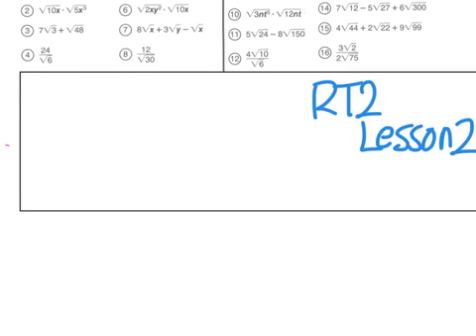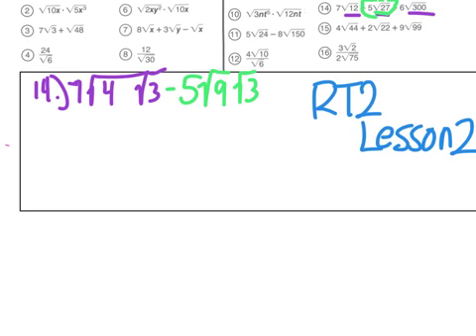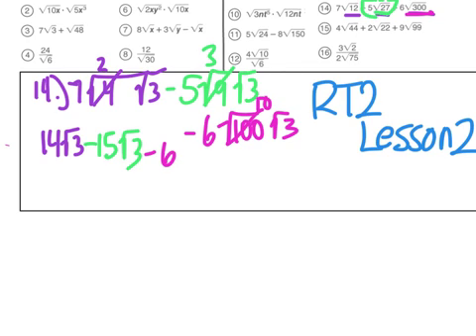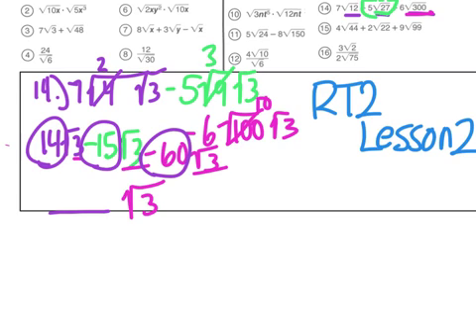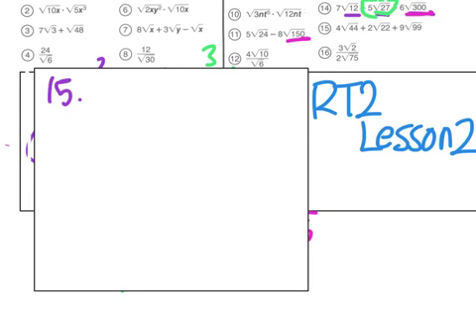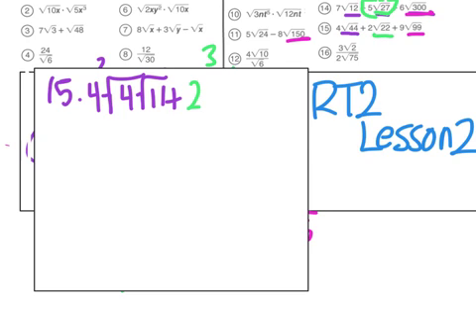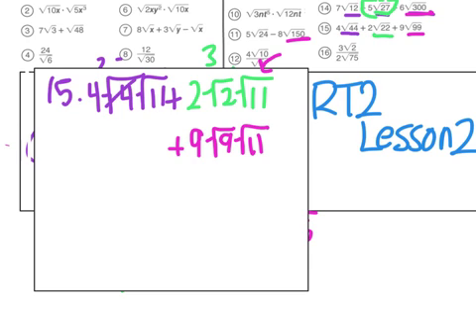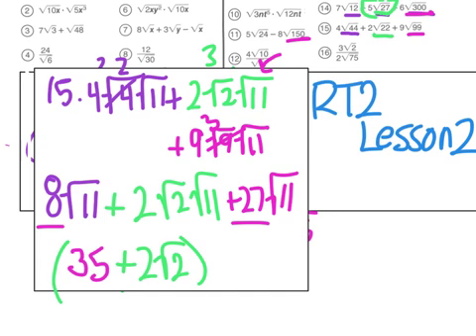RT 2 Lesson 2 problems 7,10,11